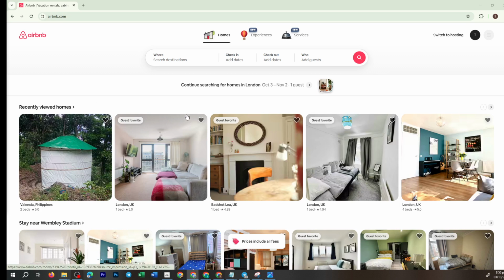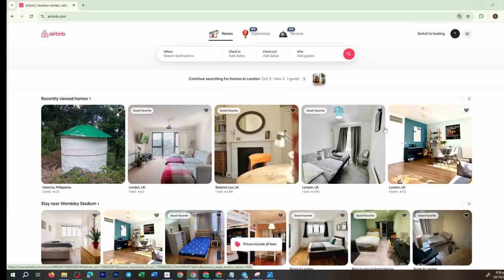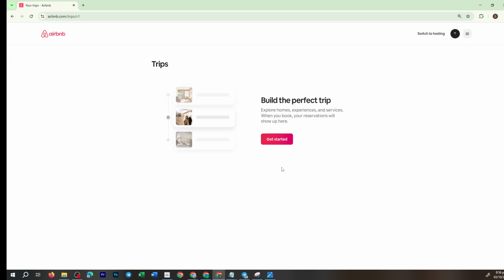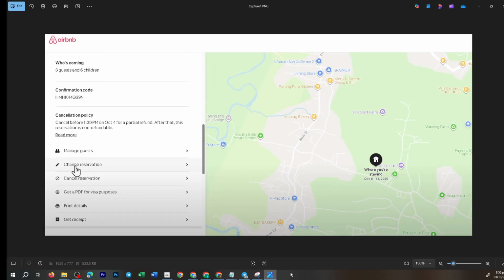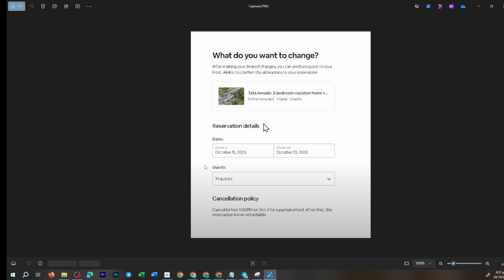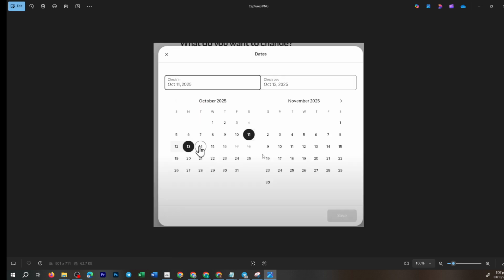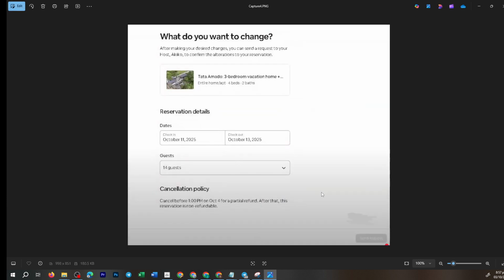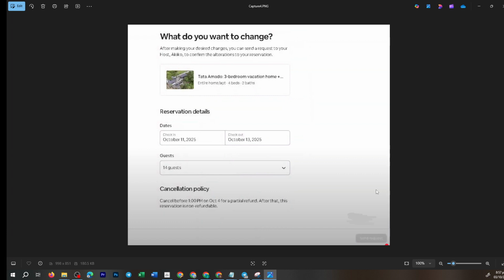How To Extend Stay On Airbnb [2026 Guide]